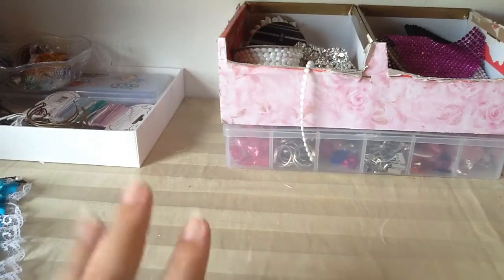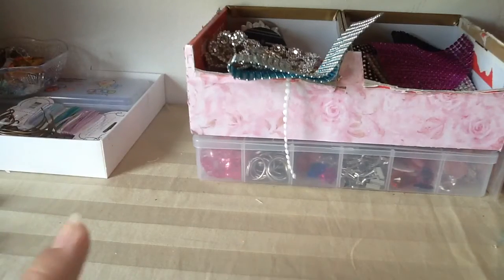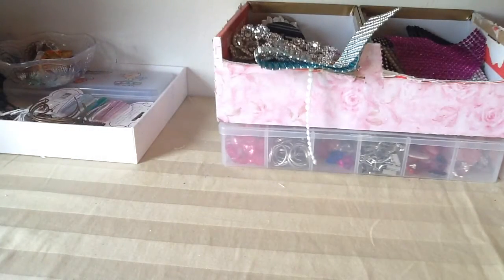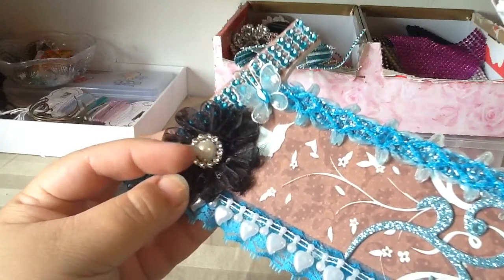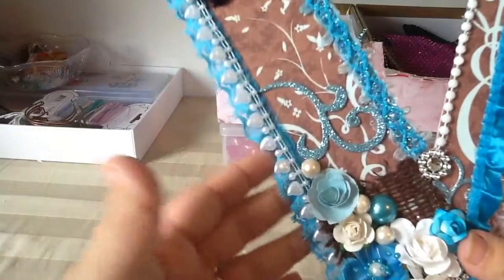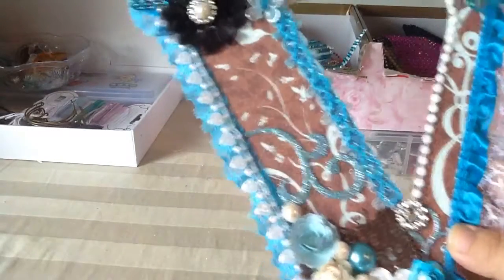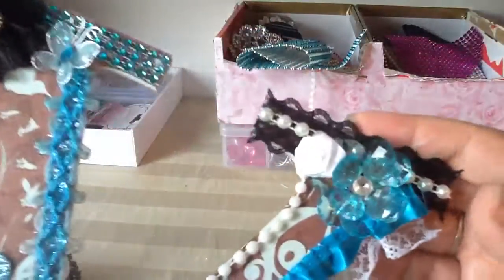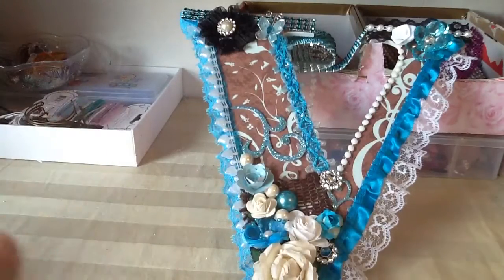DT project for panchito3948: altered letter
Hi everyone, i hope you are doing great. I altered this letter "V" for a friend here on youtube, vikki i hope u like it :)
Heres nats store where u. Uan purchase her pretty trims n embellishments...